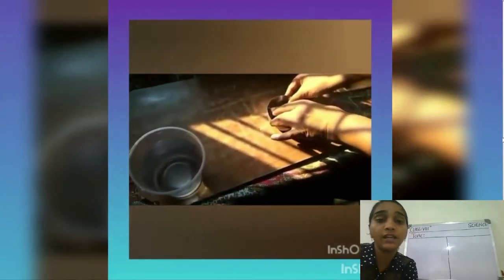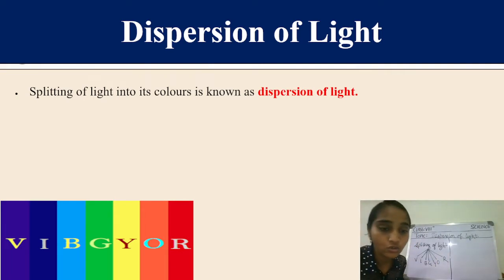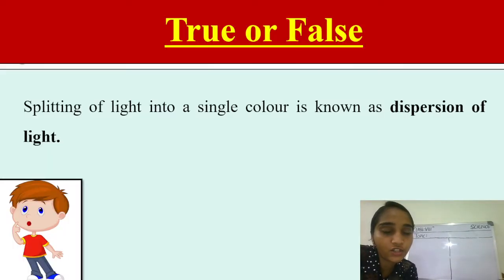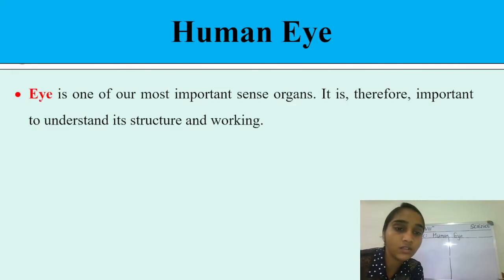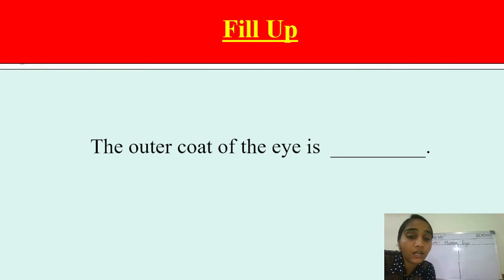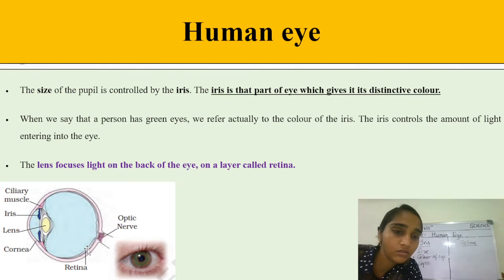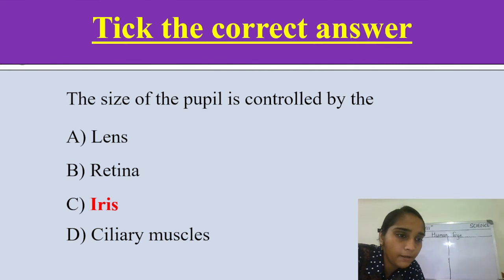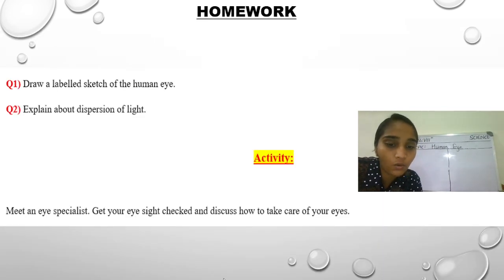Dispersion & human eye- Class 8- Chapter 16